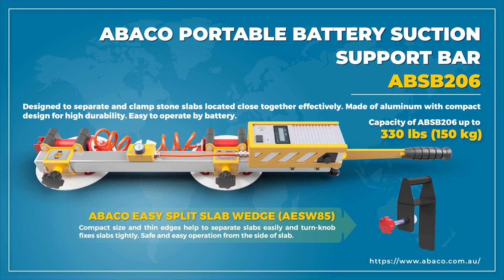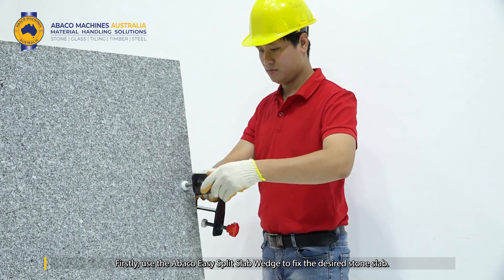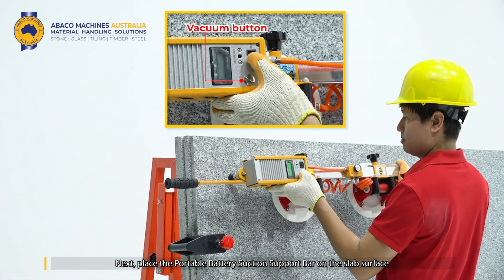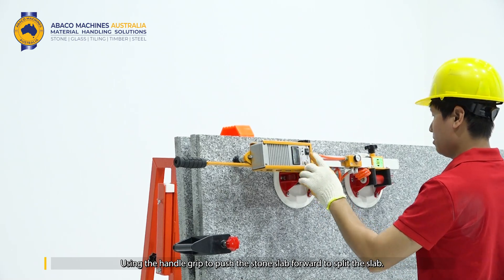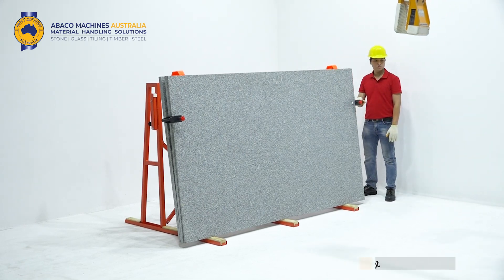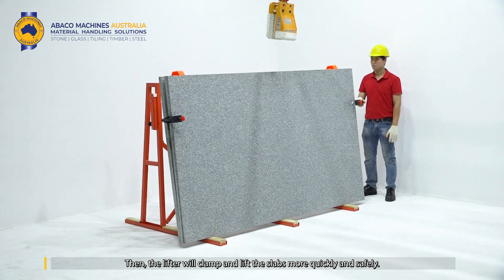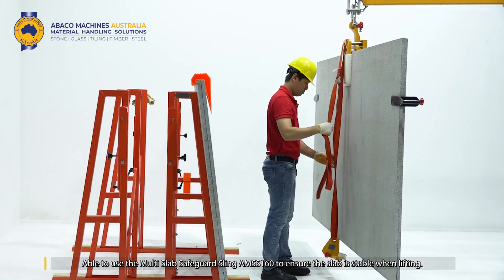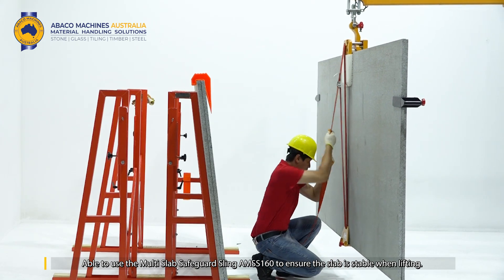ABACO PORTABLE BATTERY SUCTION SUPPORT BAR - ABSB206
A design to support moving different material slabs safely to desired locations.
- Abaco Portable Battery Suction Support Bar is lightweight and durable, made from aluminum for easy and safe slab handling.
- Powered by battery, power source, or hand pump for flexibility in any location.
- Soft rubber suction cups ensure a strong grip during transport.
- Secure handle prevents slipping, enhancing safety for the operator.
- Combine with the Easy Split Slab Wedge to split and handle slabs more efficiently.

🎯 Why Opt for Abaco Machines?
- High-quality product
- Outstanding customer service
- 1-year warranty on all products
- Competitive pricing with high-quality products